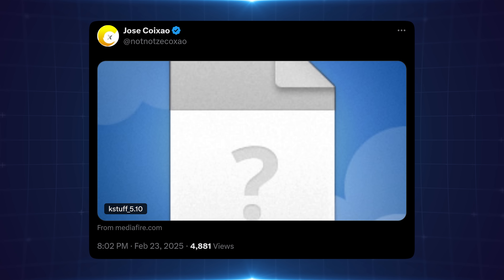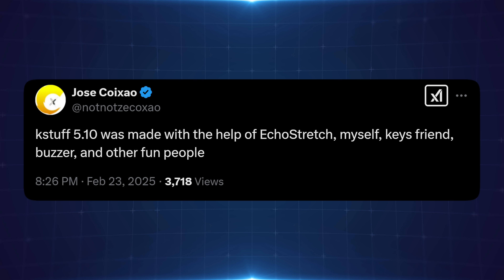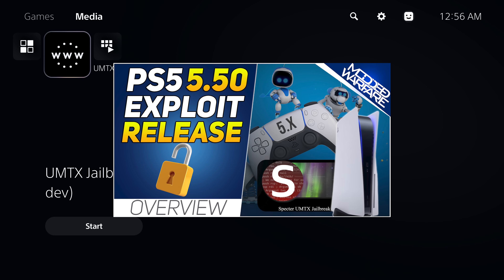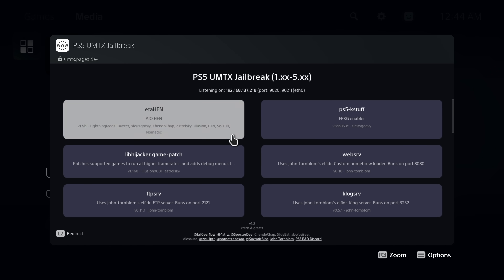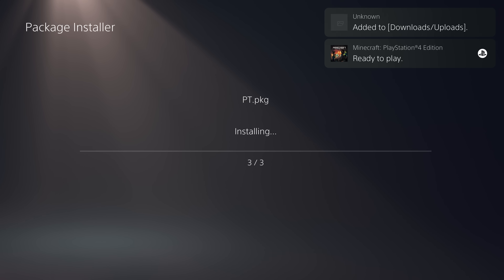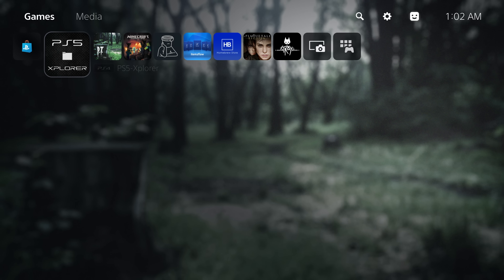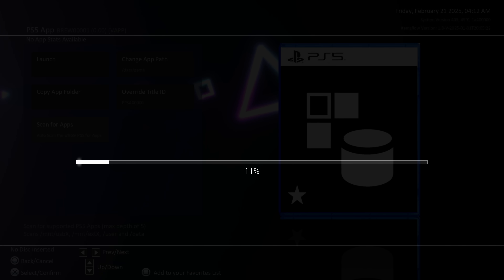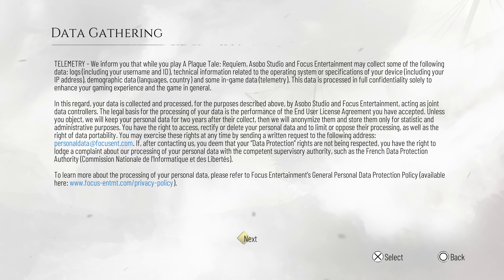PS5 5.10 kstuff arrives with more 5.xx firmwares to follow!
PS5 kstuff released on 5.10 with other 5.xx firmwares to follow shortly.